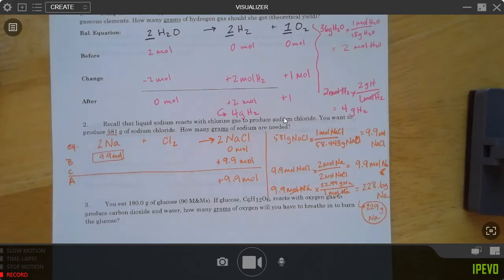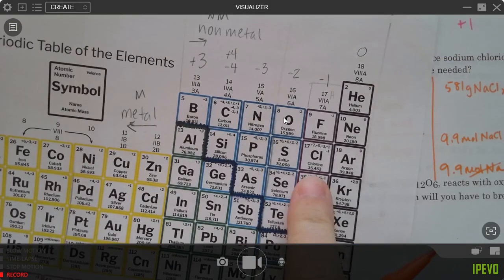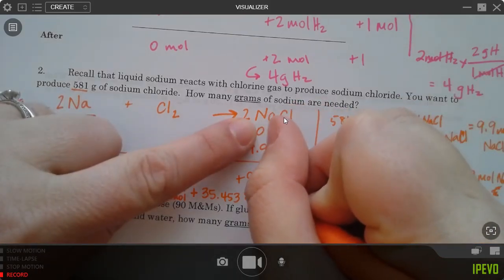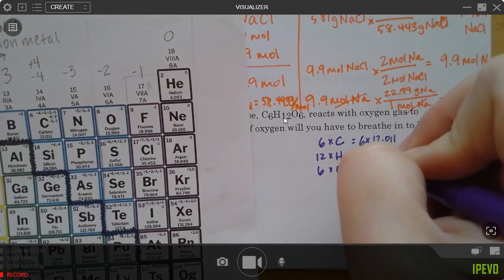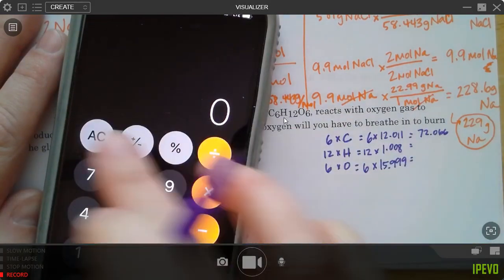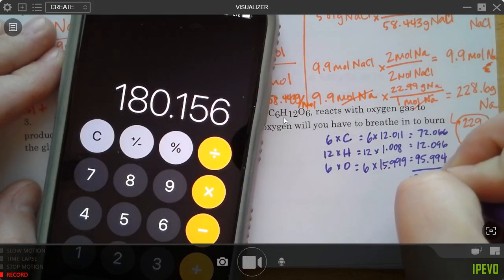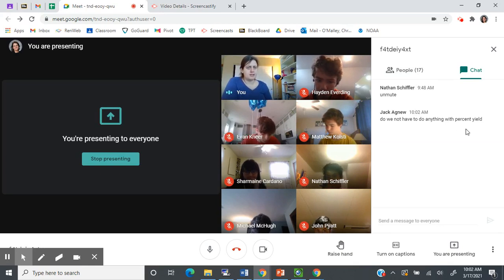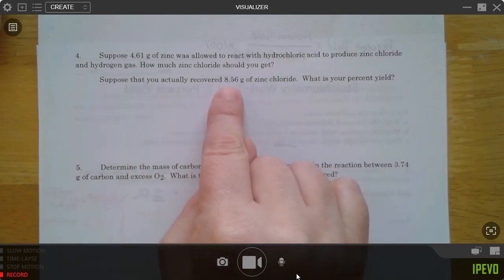Chemistry unit 8 WS2 sample problems